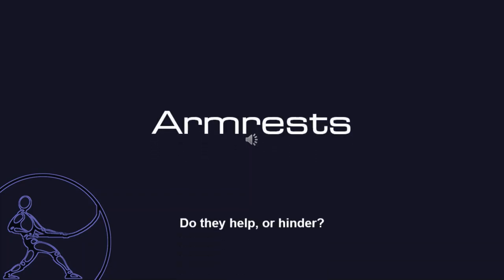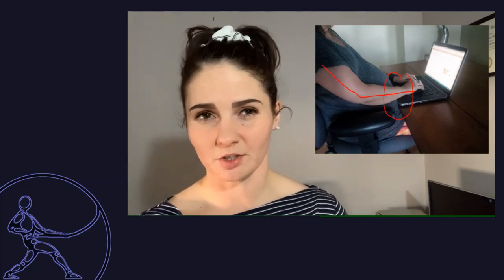Armrests - do they help or hinder?